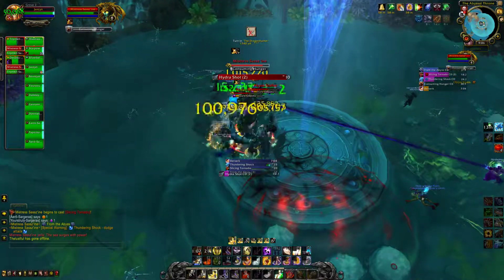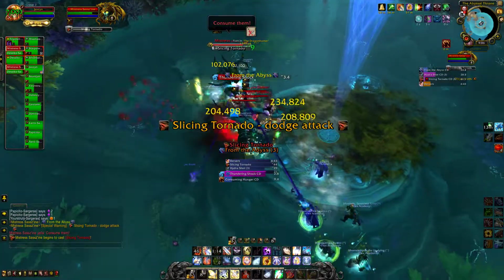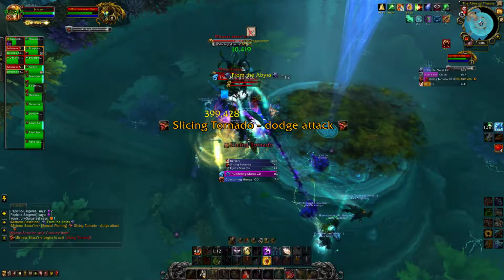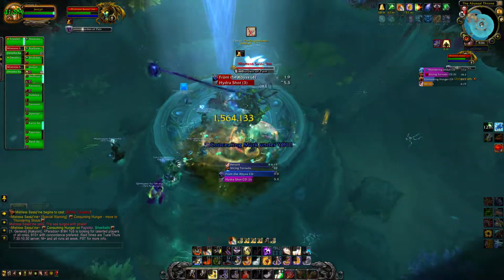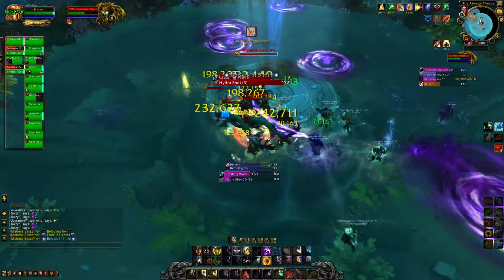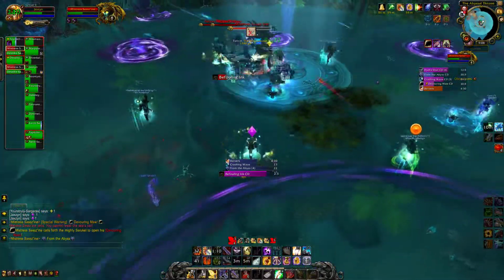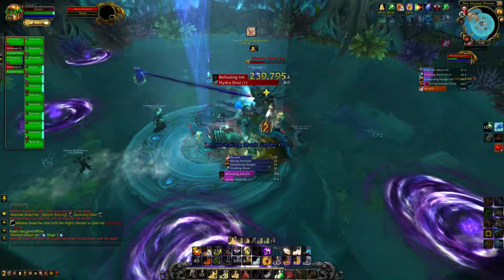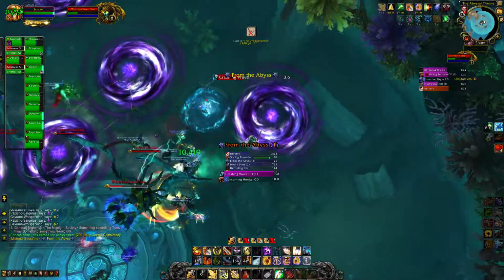WoW Legion - Heroic Mistress Sassz'ine Shadows of Argus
Jaxzyn tackles Heroic Mistress Sassz'ine during the second week of the 7.3 expansion the Shadows of Argus